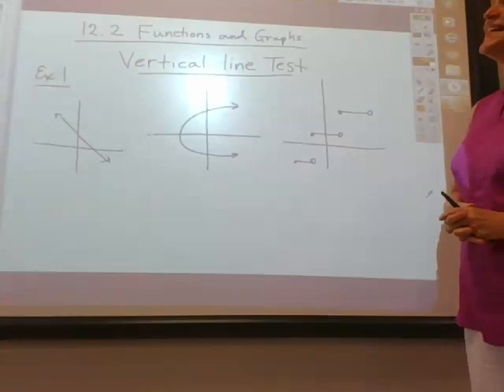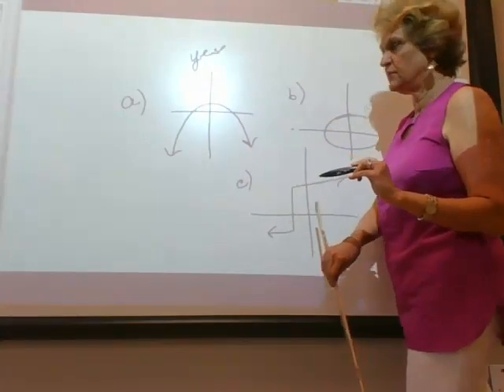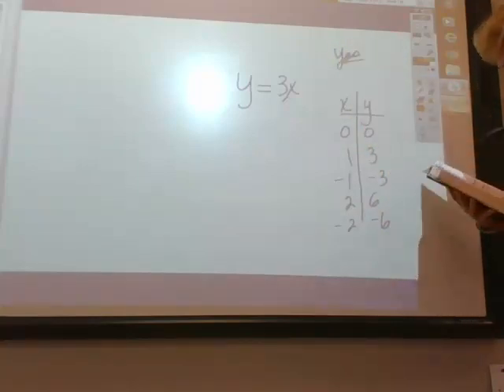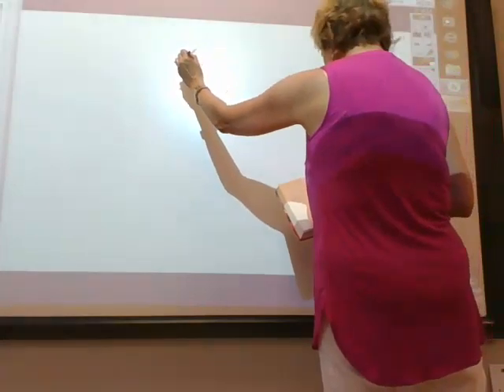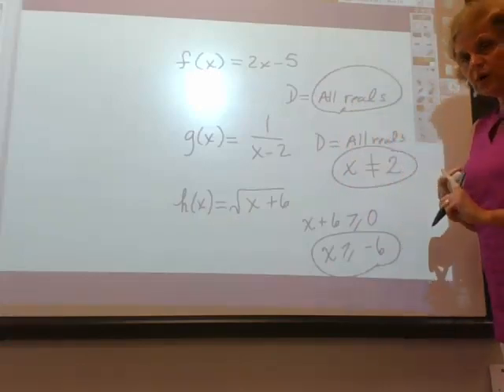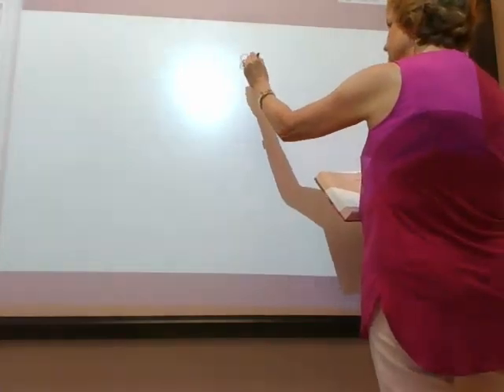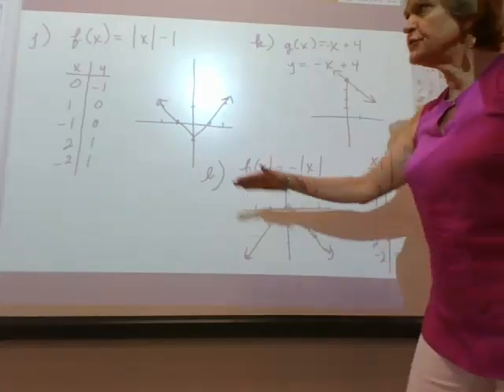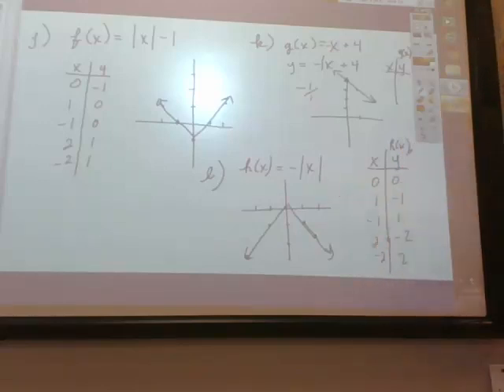HS Algebra 12.2